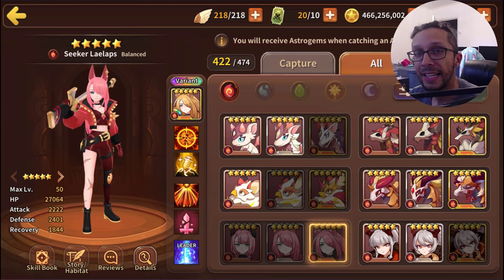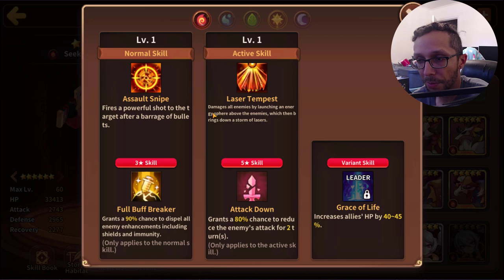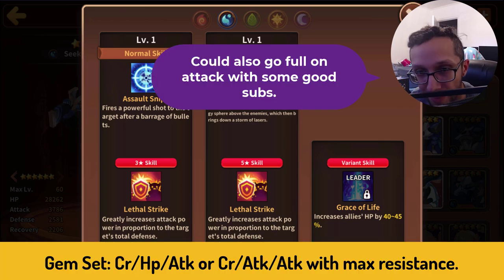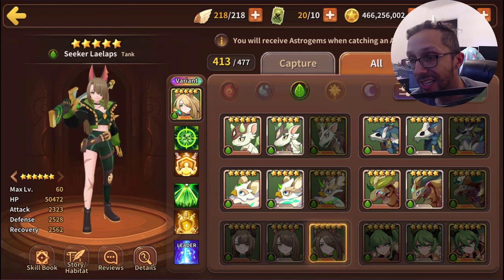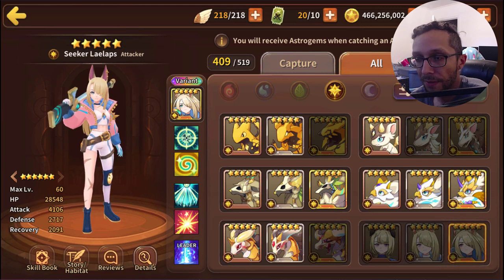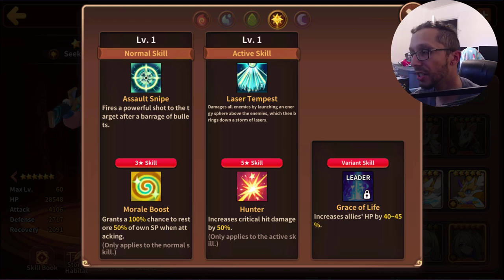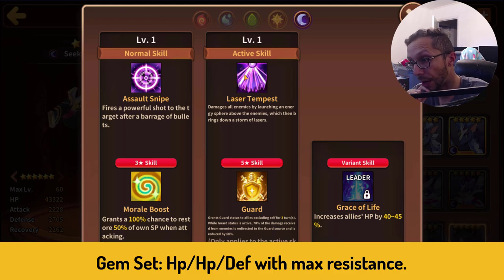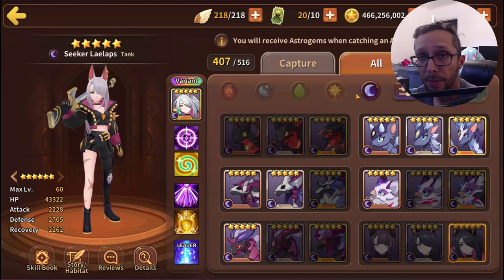Laelaps Review! Ep. 156! | Monster Super League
In this video I talk about how to build each element of Laelaps nat5 astromon from the mobile game Monster Super League in my monster review series.